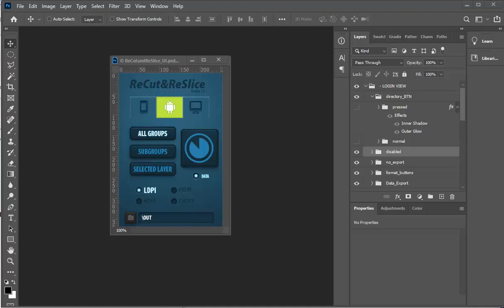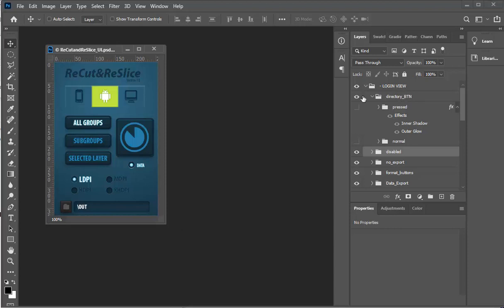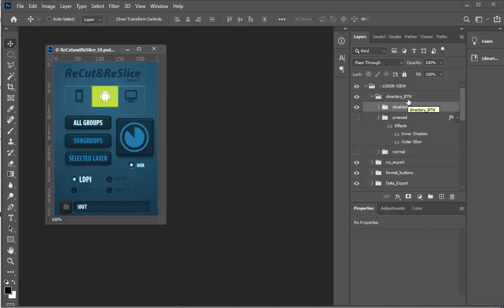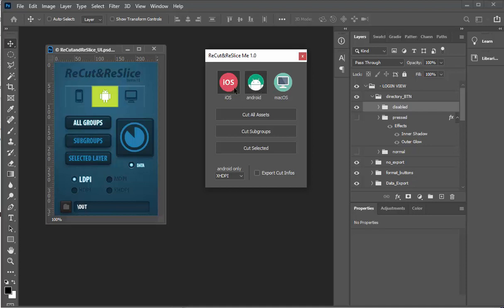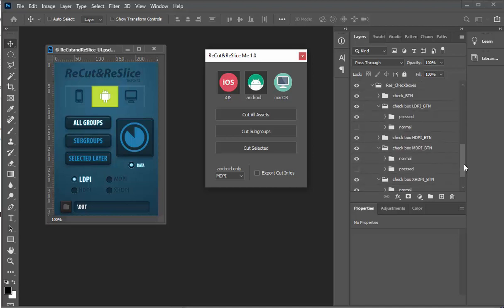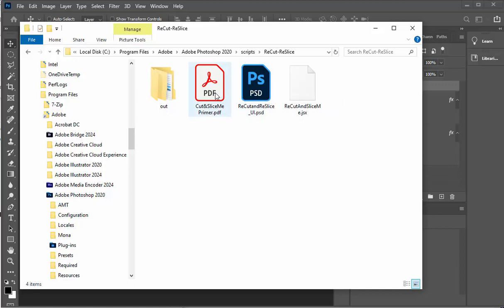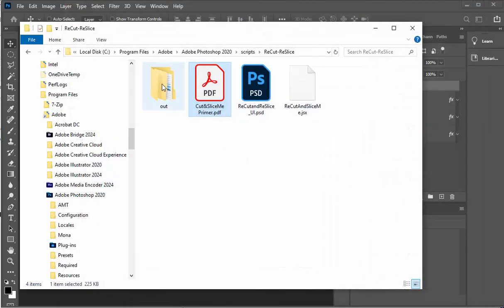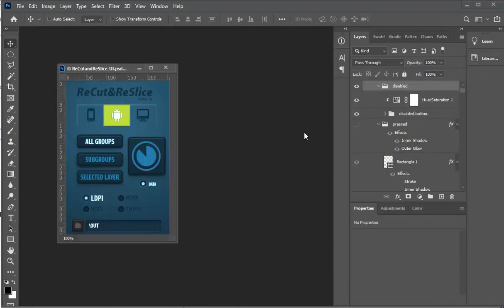ReCutandReSlice Tutorial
A scratchbuilt recreation of the CS6 Plugin "Cut and Slice Me" (Now an ExtendScript) that automatically exports named layers in your file as single .pngs for Android, iOS or OS.